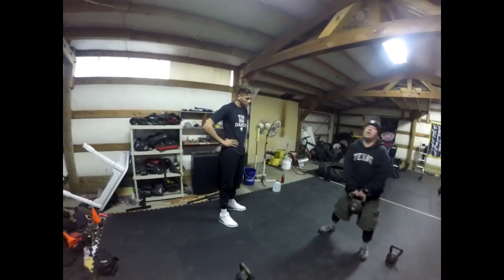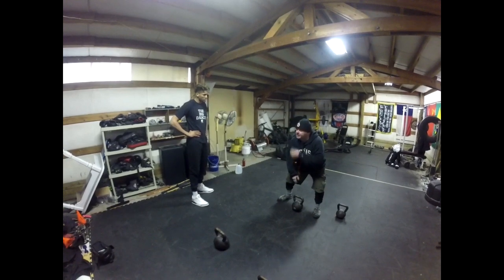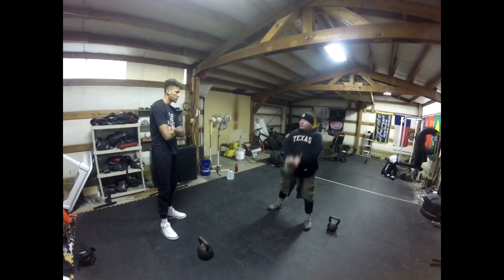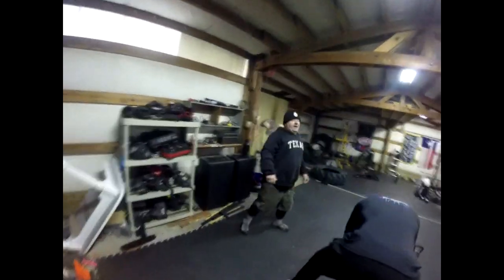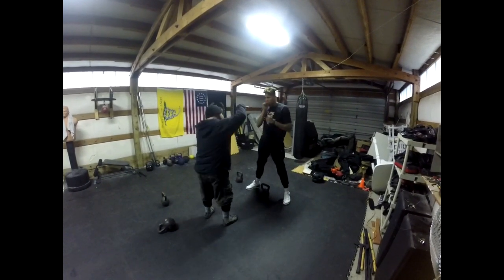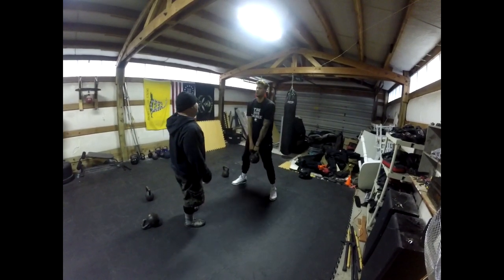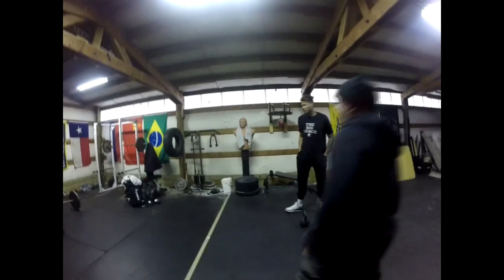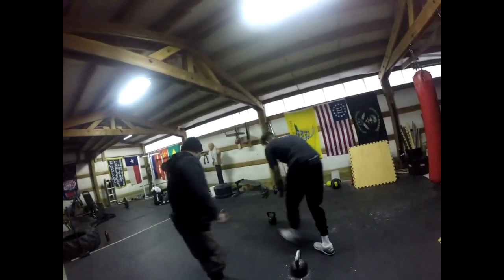Coach Bart | Uncut Kettlebell Training Footage | Primal Iron | Spokane, WA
Primal Iron Strength